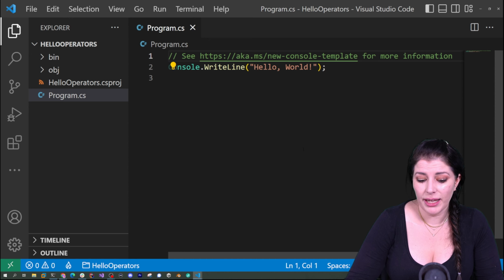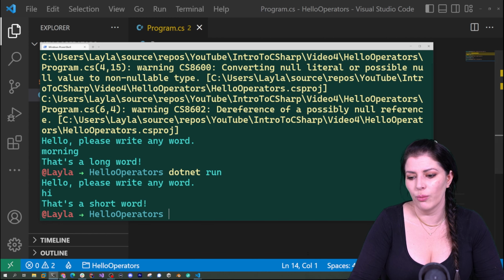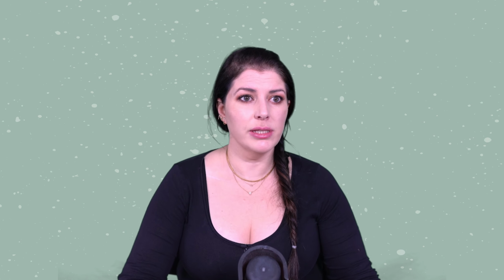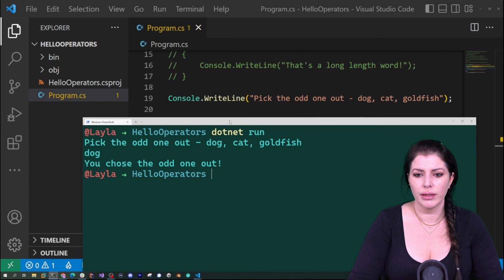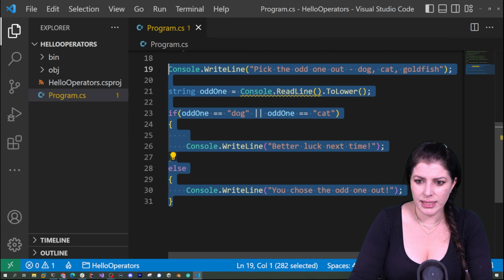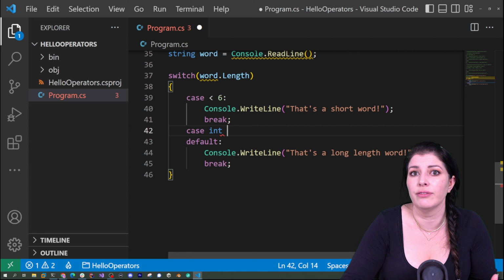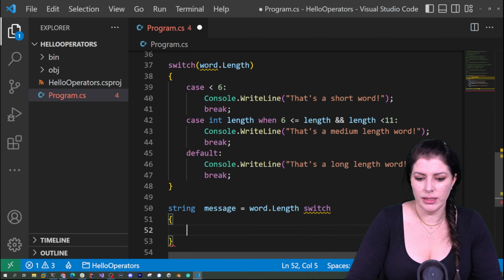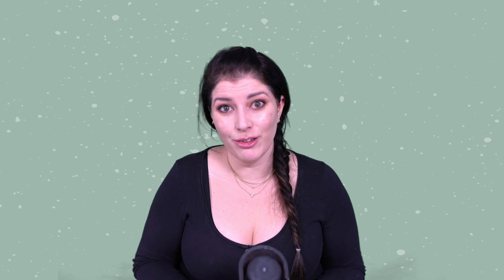C# for Beginners part 4 - Operators and Switches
C# tutorial for beginners: this is the fourth video in the series teaching the basics of .NET and C#.

In this video, we learn about operators and how they can help control the flow of our program. We also learn about a new conditional statement called a switch. We look at the old-style C# switch and the newer expression-based one that uses pattern matching.